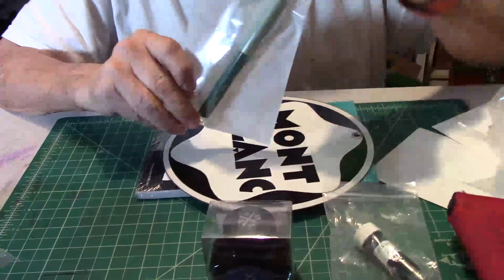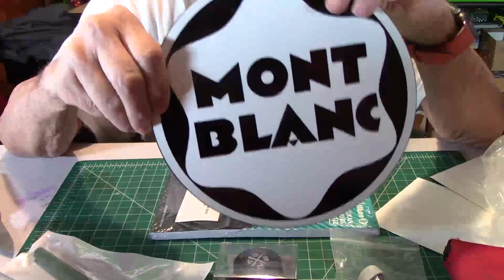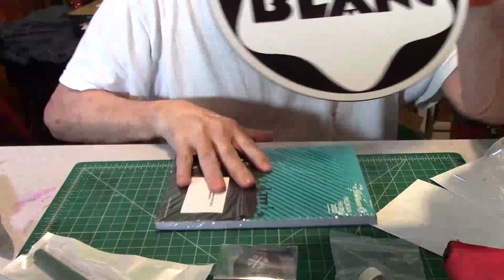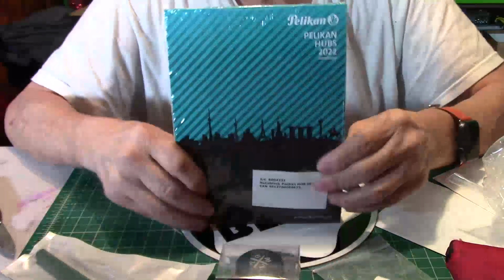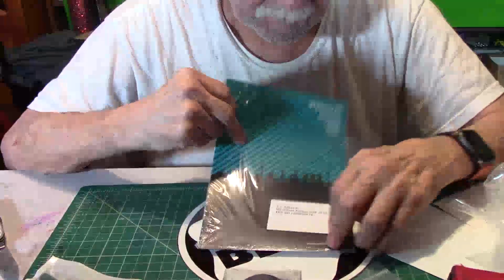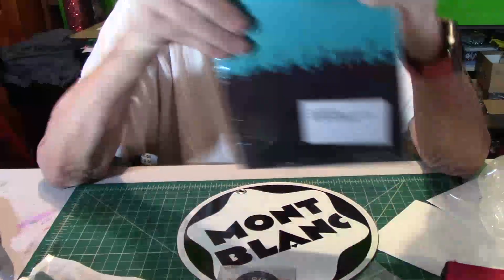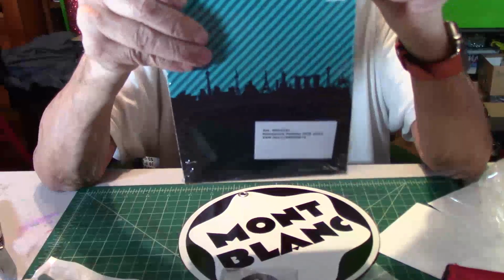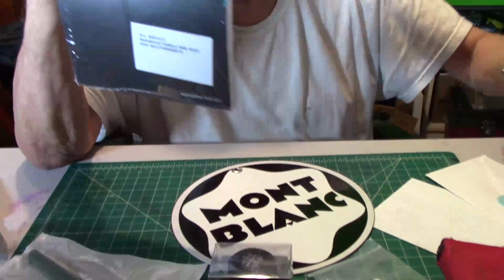Fountain Pen Mail Call